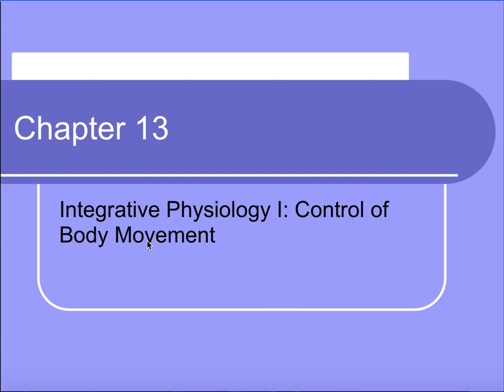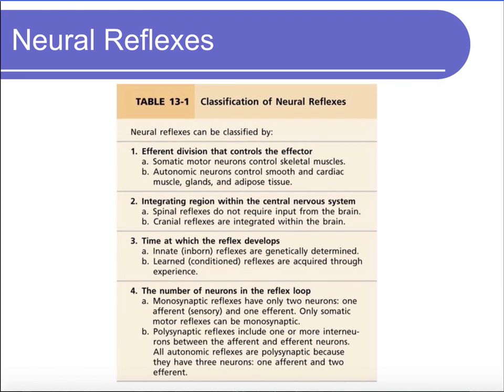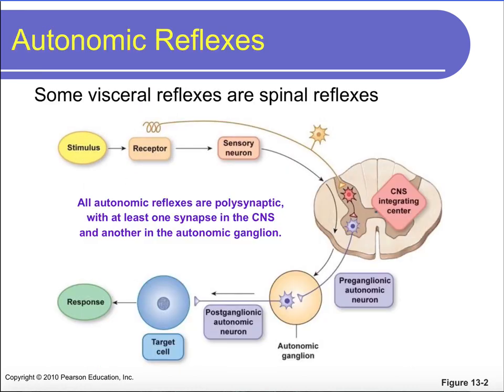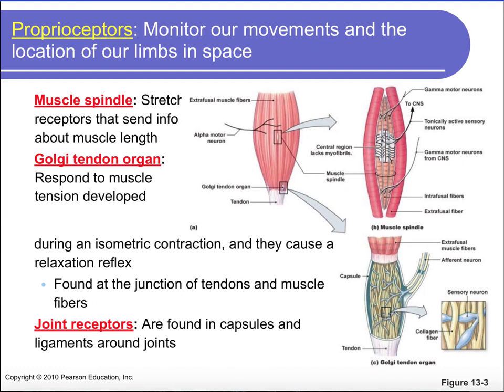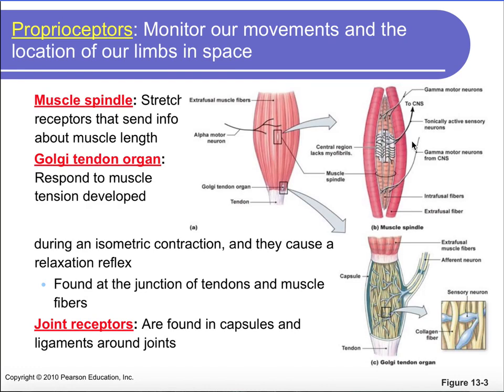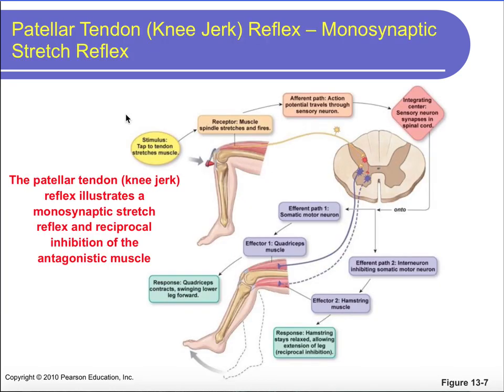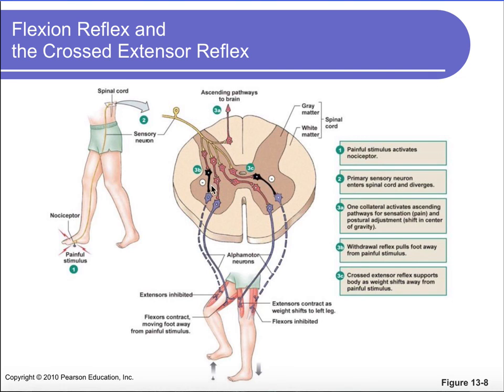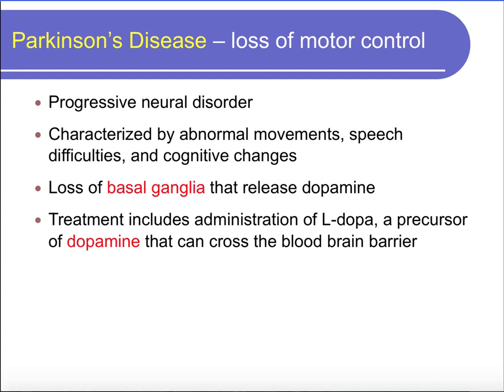Physiology Ch 13 Integrative Physiology, Control of Body Movements